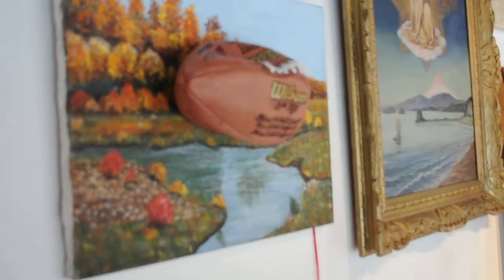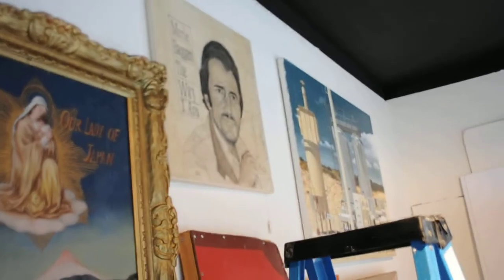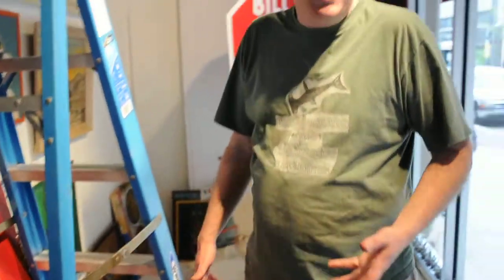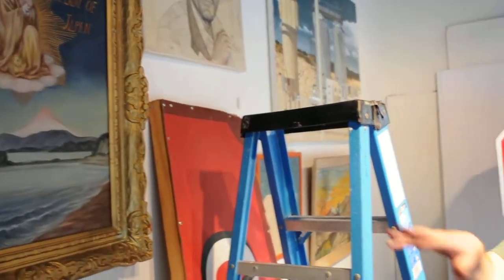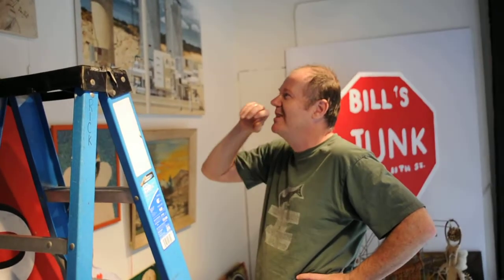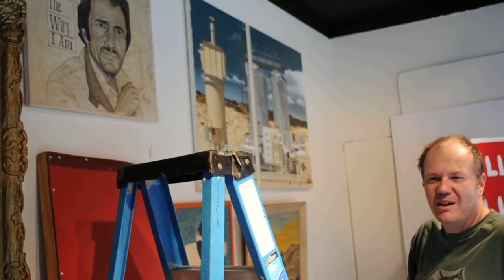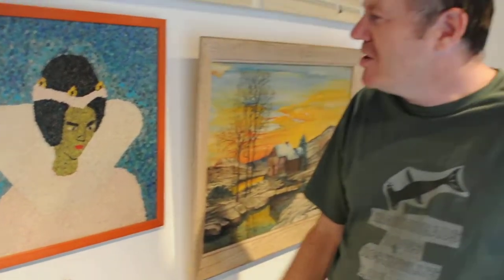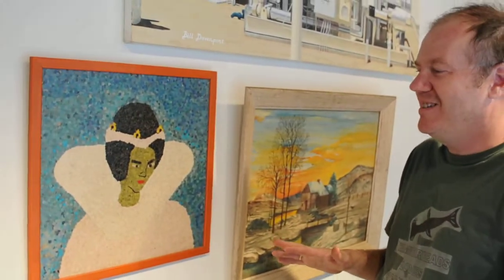Setting up the Dallas Art Fair windows at Neiman Marcus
Neiman Marcus will unveil its 2011 Dallas Art Fair windows -- 7 in total -- Wednesday at 6 p.m. On Tuesday, all hands were on deck for the layout and setup of the art installations.
In one window, California-based artist Jeremy Mora developed objects in response to his interest in the miniature.